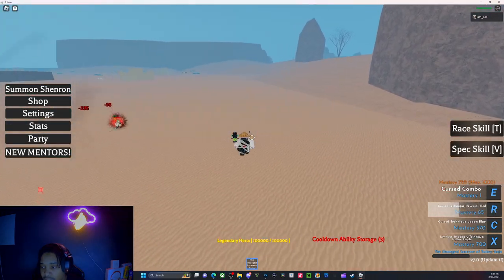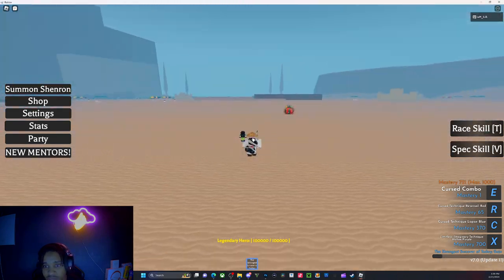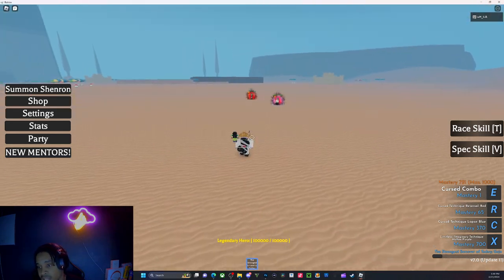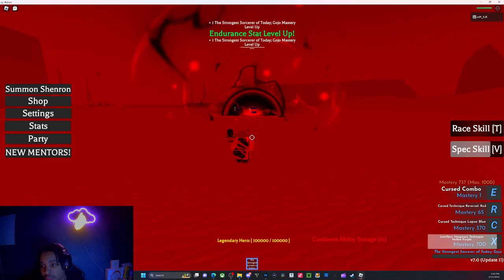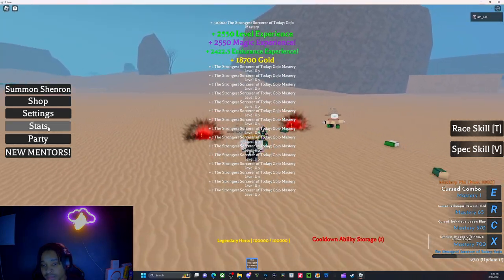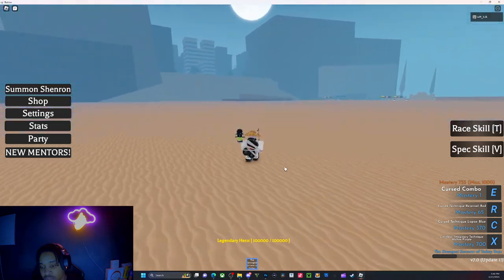NEW GOJO SHOWCASE FOR PROJECT XL V7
comment something